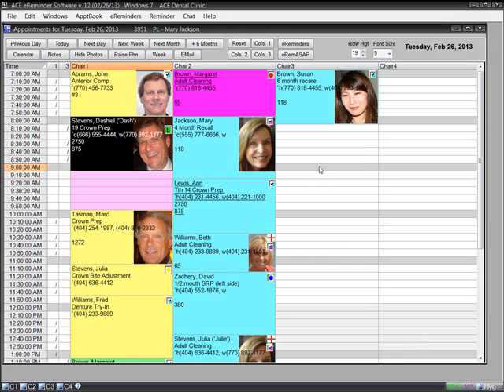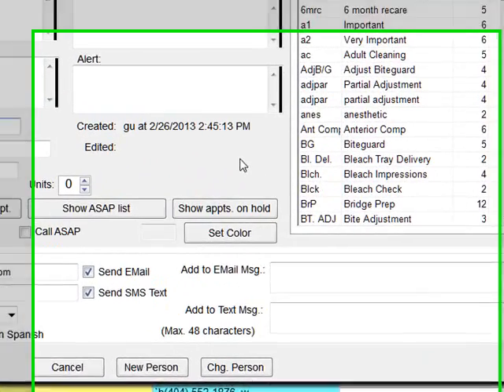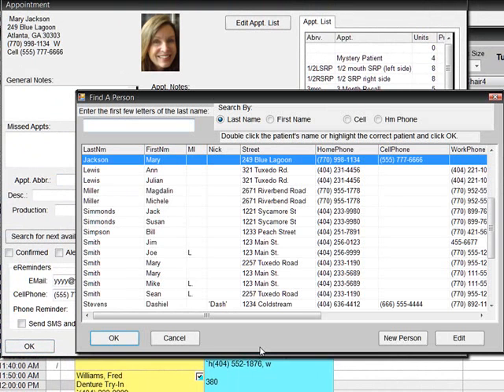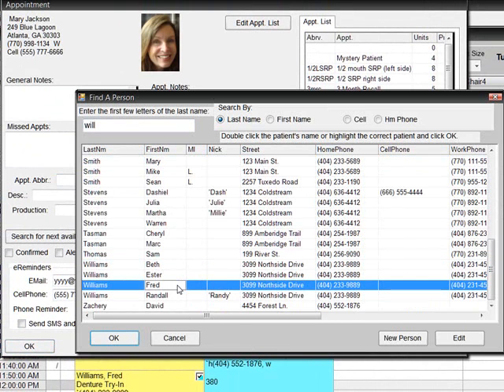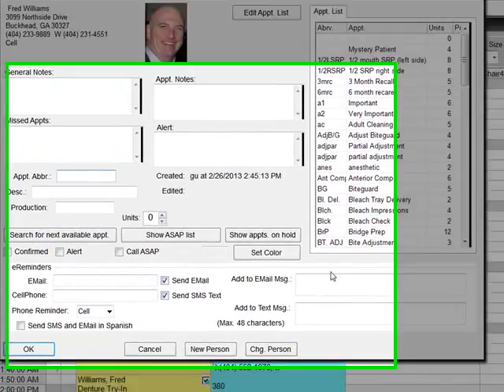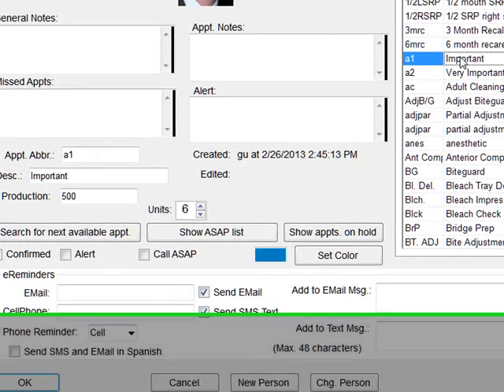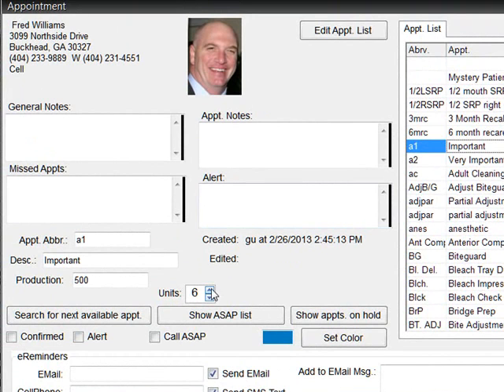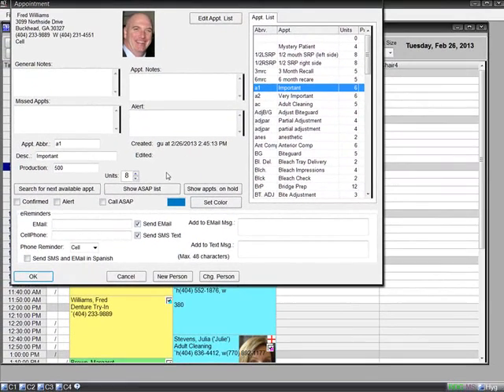Add Appointments to AceReminders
How to add Appointments to AceReminders